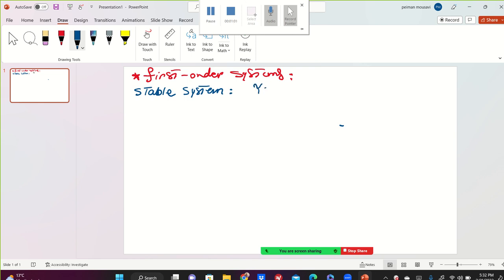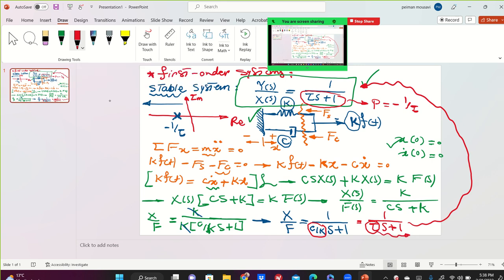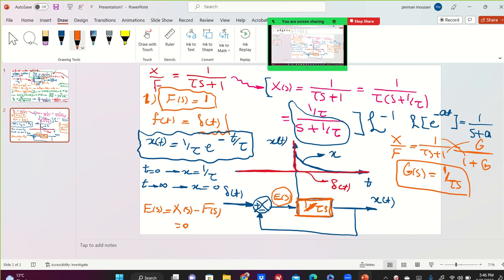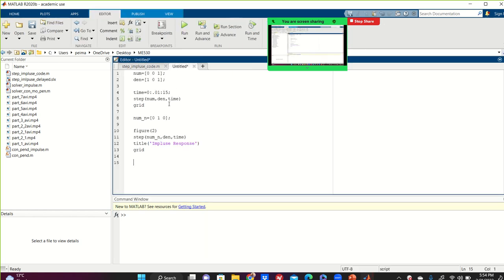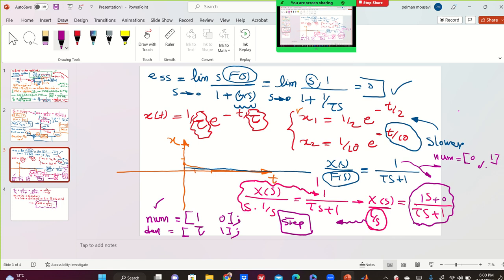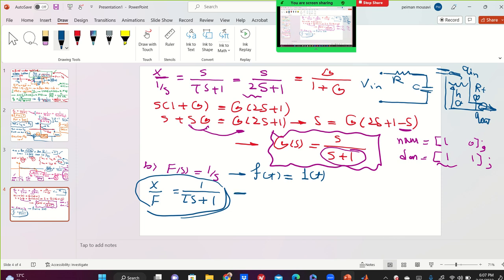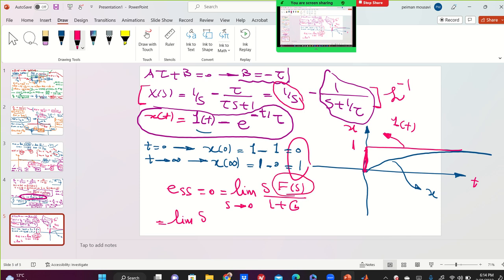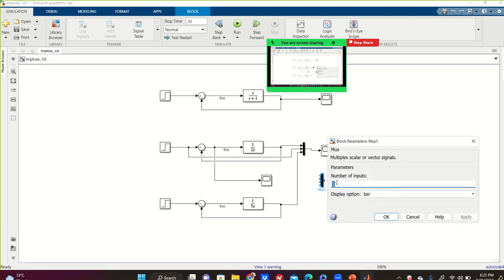SDSU -DSCL-ME530-Spring 2023-Part 8